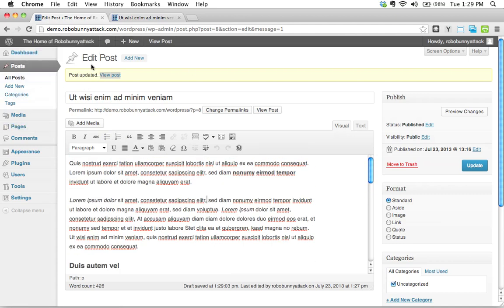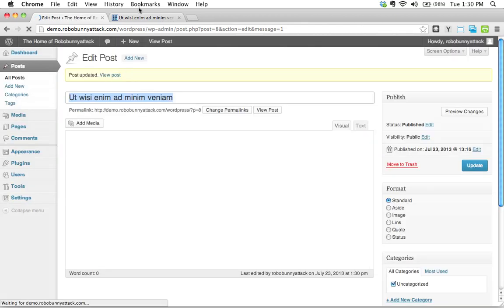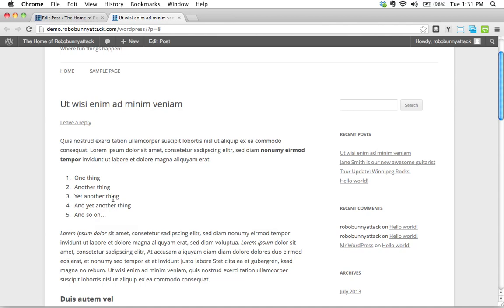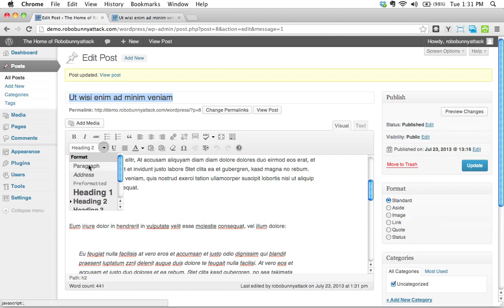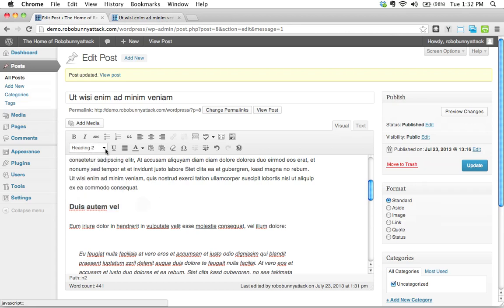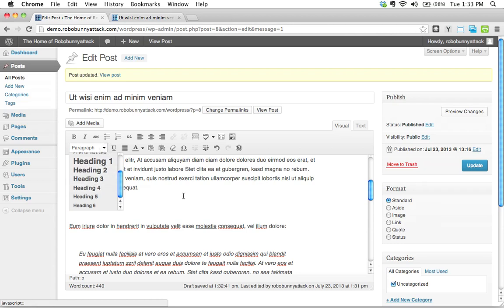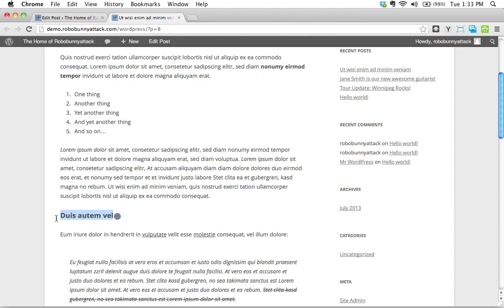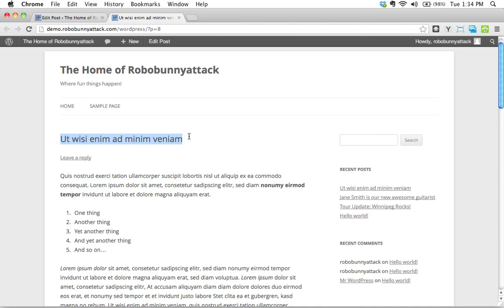How do I add bullets, blockquotes, and subheadings to my WordPress Post or Page?